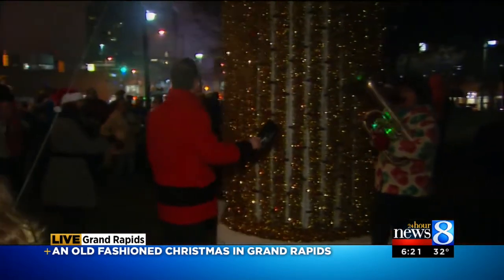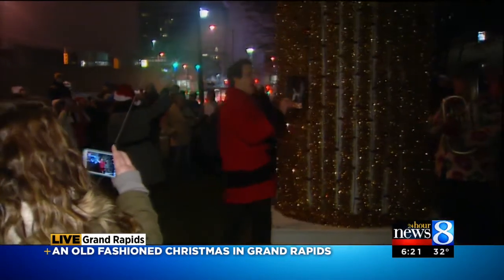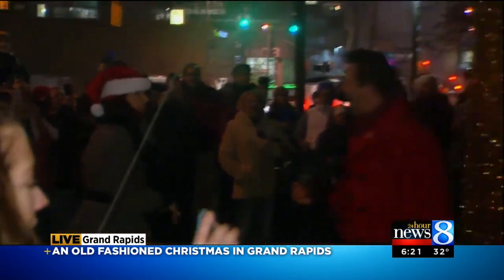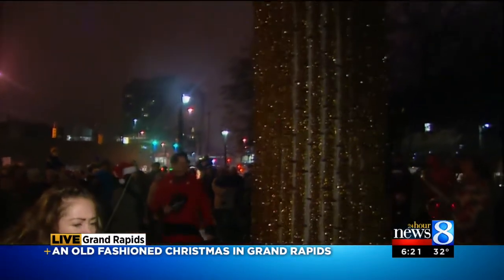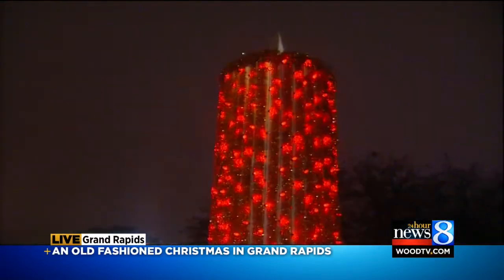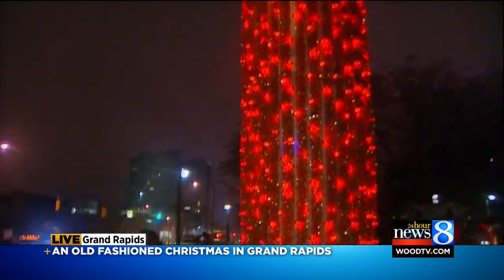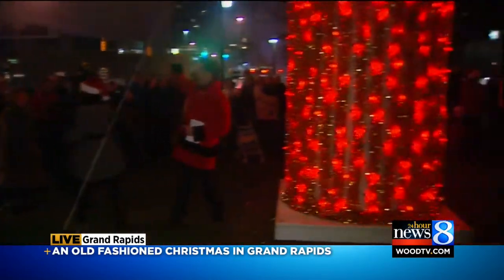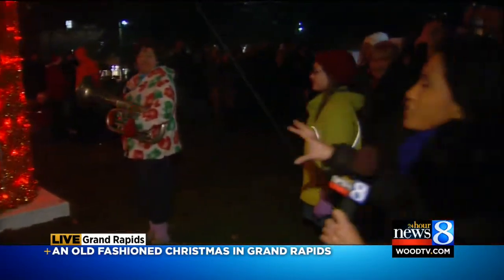Old-fashioned Christmas in Grand Rapids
Downtown Grand Rapids is going old school -- turning back the clock on Christmas decorations. (Dec. 12, 2014)